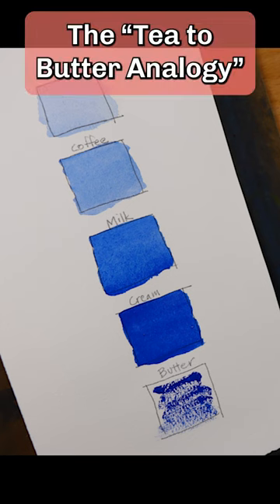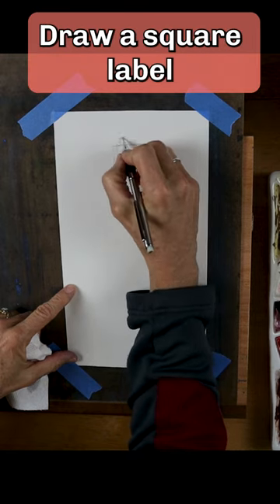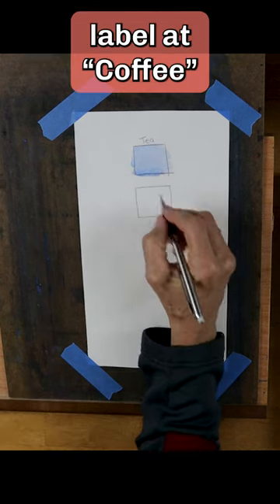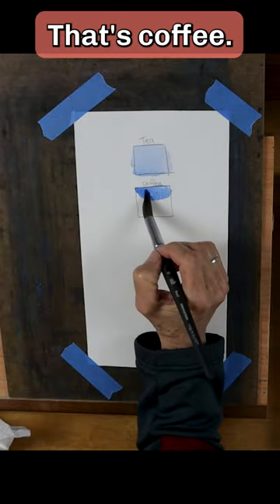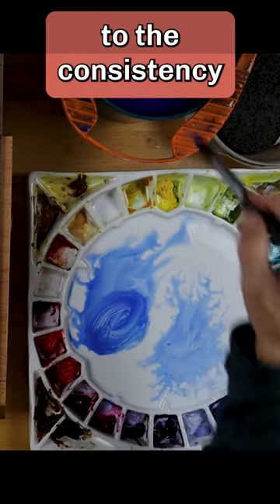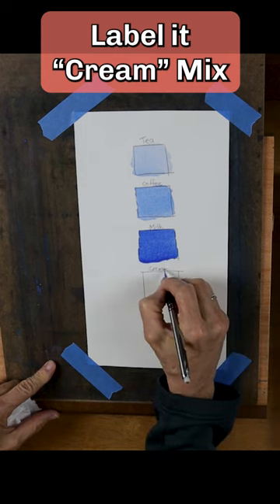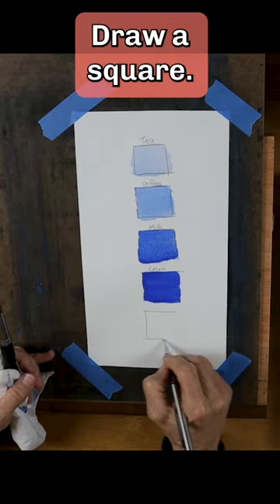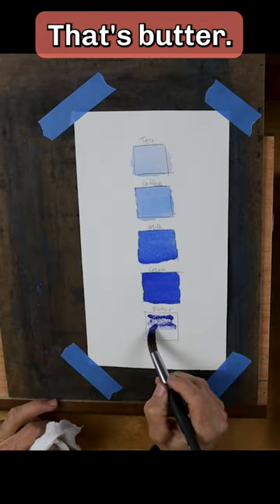Watercolor Paint Consistency | Tea to Butter